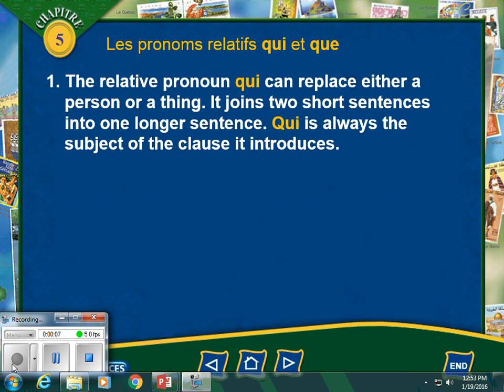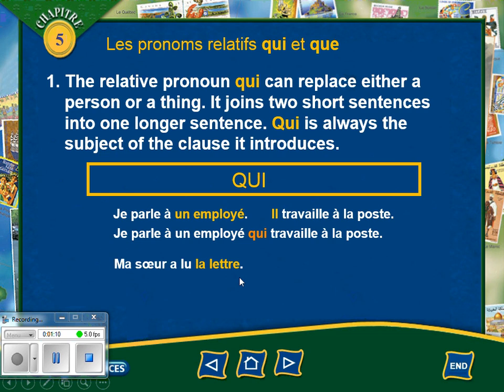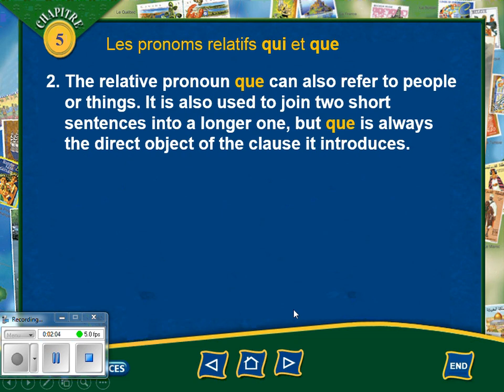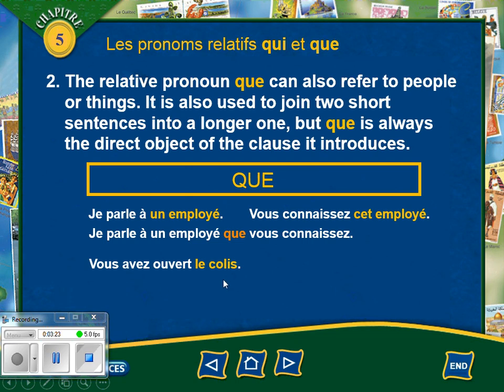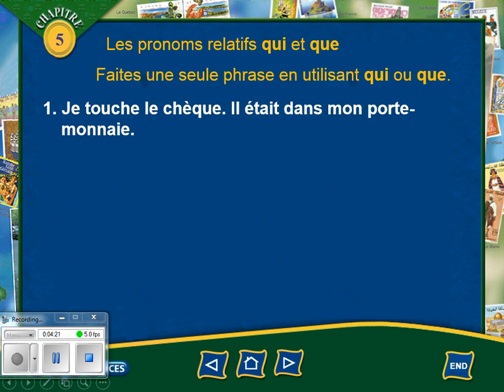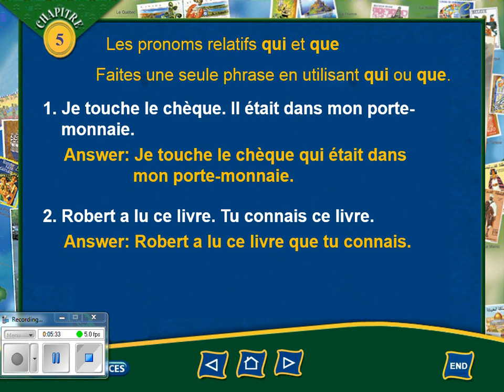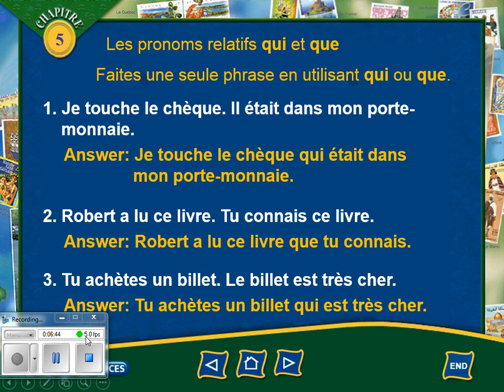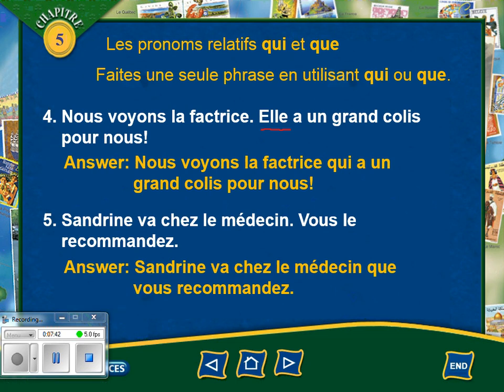Ch 5 qui que video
Les pronoms relatifs qui et que